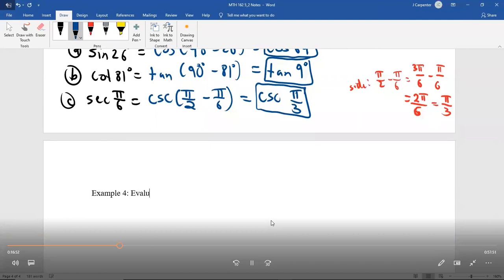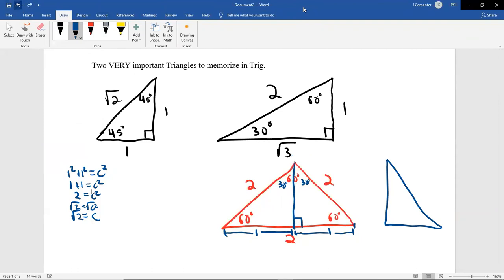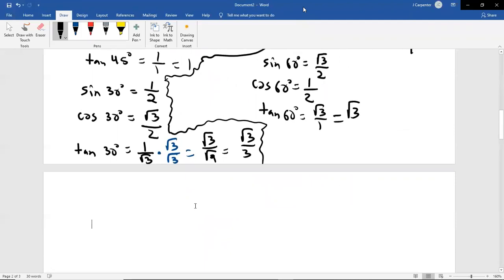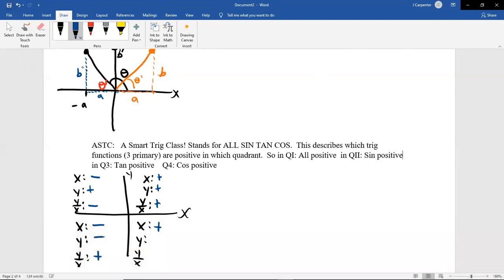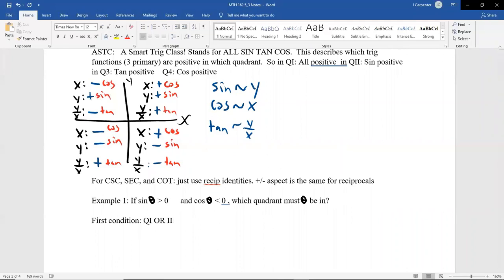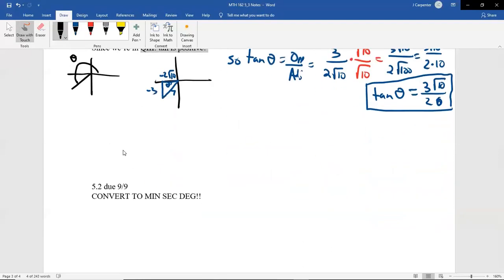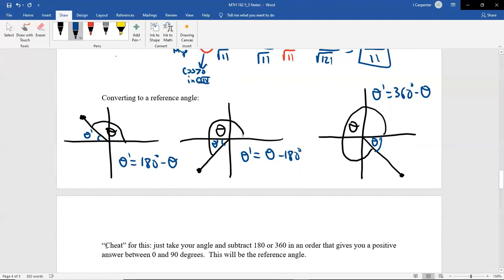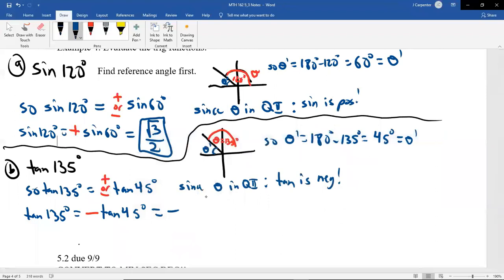MTH 162 6/1/21 Lecture: 5.2 (end) and 5.3